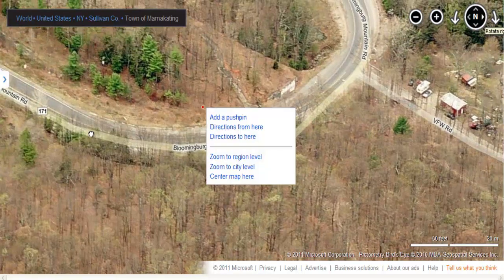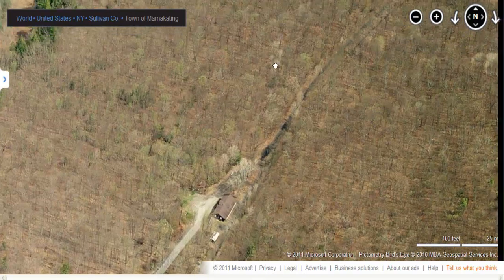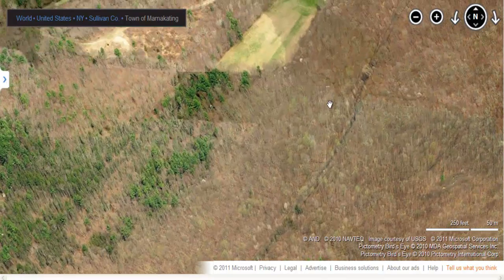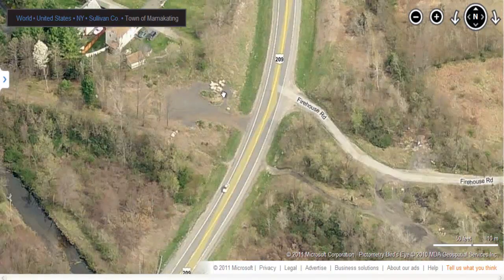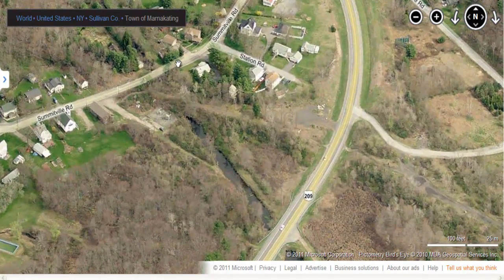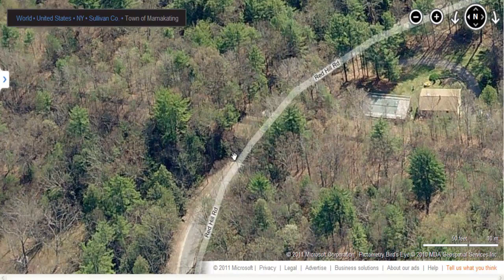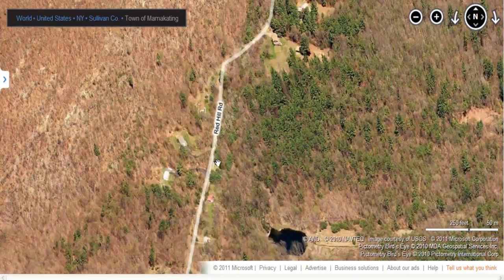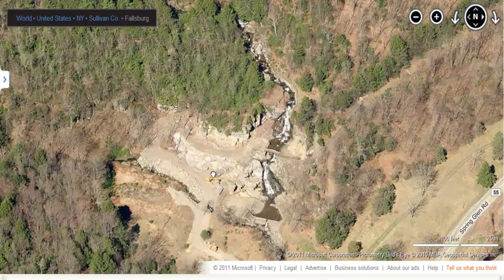Let's Find New York, Ontario & Western RR part 4B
2nd half of tracking Middletown to Little Falls Trestle (near mountaindale) this part starts in Mamaking